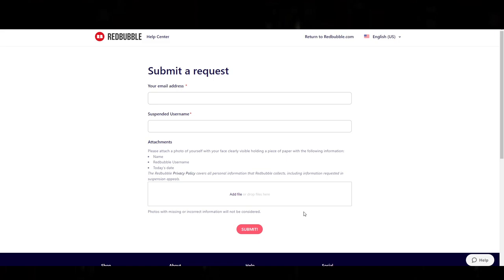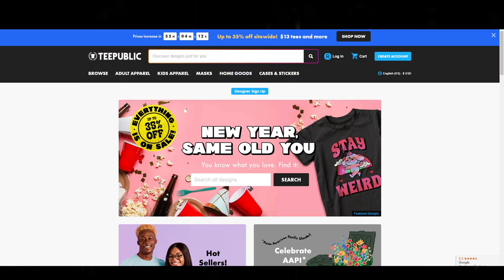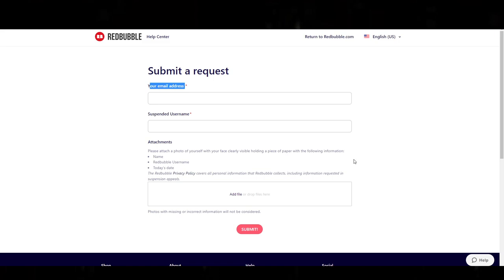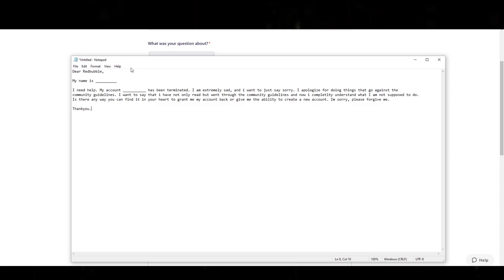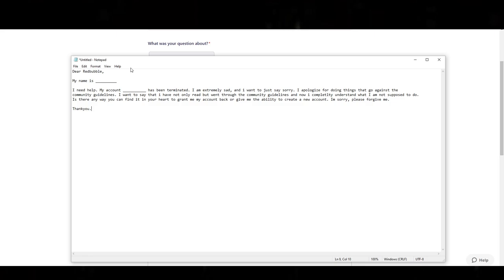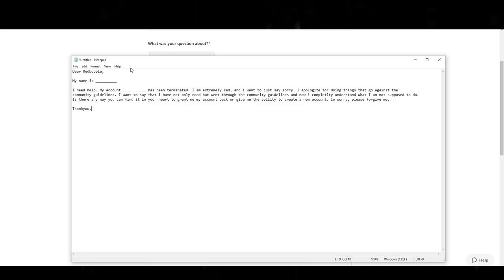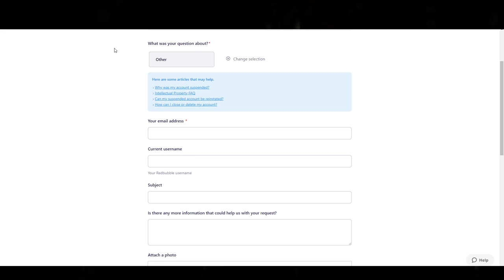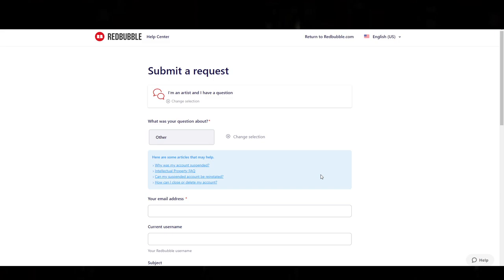How To Get Your Suspended Reddbubble Account Back! (2022 GUIDE)